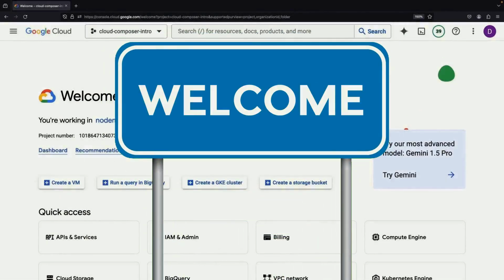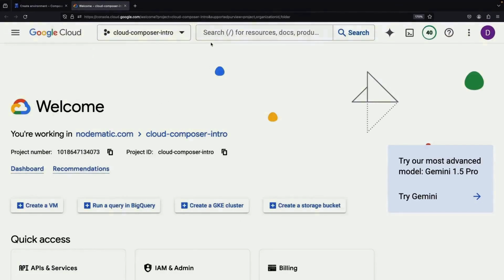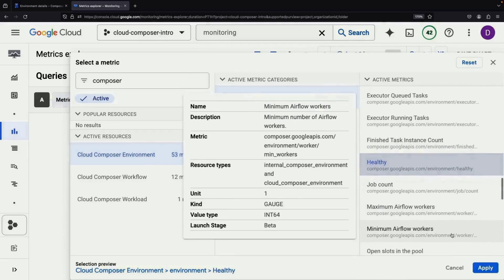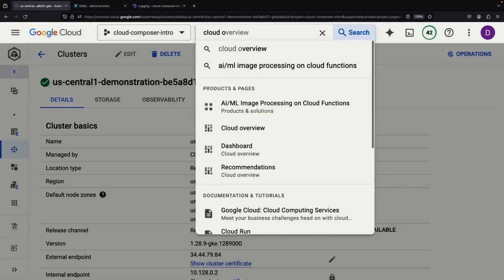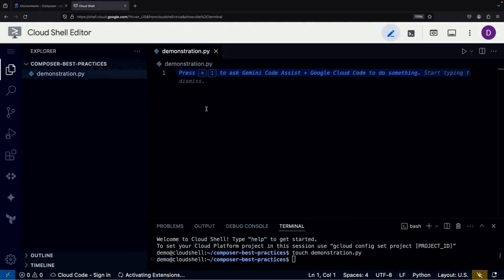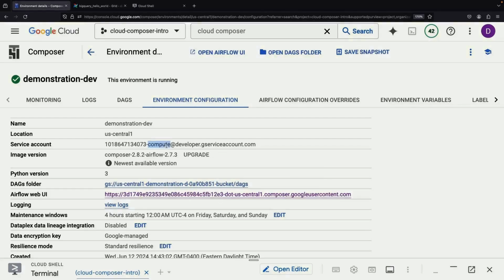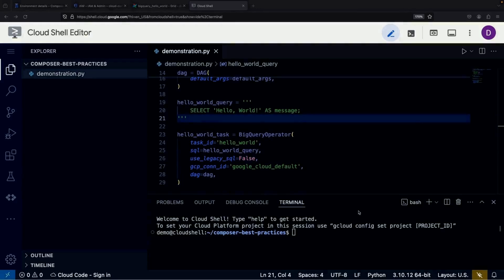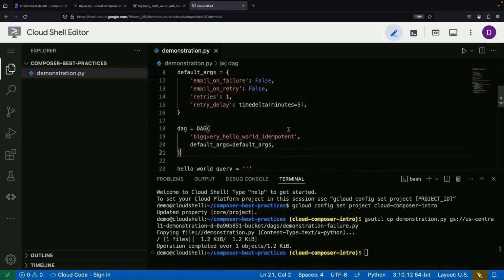Setup Cloud Composer with Best Practices (Apache Airflow on GCP) [Full Tutorial]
Learn how to get started with Google Cloud Composer, the fully managed data workflow orchestration service built on Apache Airflow. This tutorial covers:
• Setting up a Cloud Composer environment
• Best practices for development and production
• Creating your first Airflow workflow (DAG)
• Optimizing performance and costs
• DAG authoring tips and idempotency

Perfect for data engineers and analysts looking to automate and manage complex data pipelines in Google Cloud. Includes practical examples and expert tips to help you leverage Cloud Composer effectively.

0:00 Conceptual Overview
0:19 Cloud Composer Service
0:48 Airflow Cluster Setup
2:49 Composer Environments
3:35 Monitoring and Alerting
5:45 Logging Observability
6:42 Kubernetes Autopilot
8:01 DAG Basics (Python)
11:55 Service Accounts
12:59 CPU and Memory Tuning
14:16 Idempotent Tasks